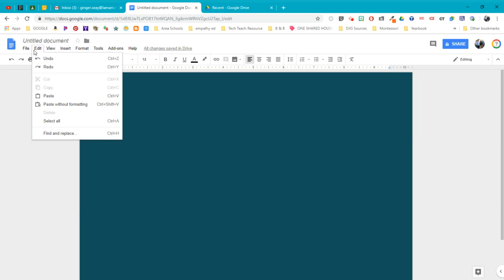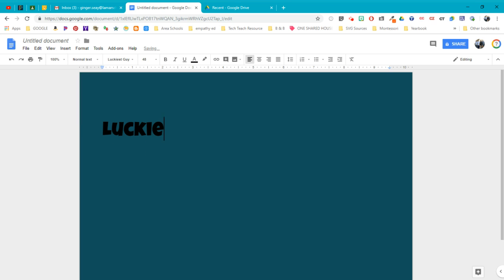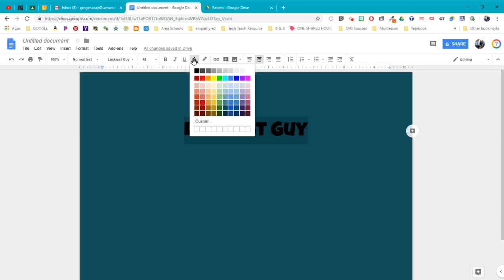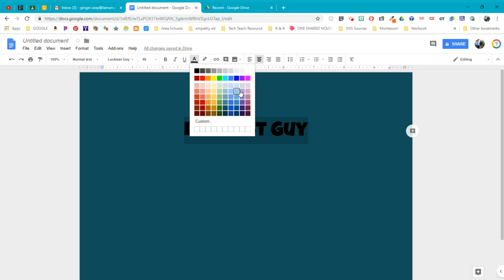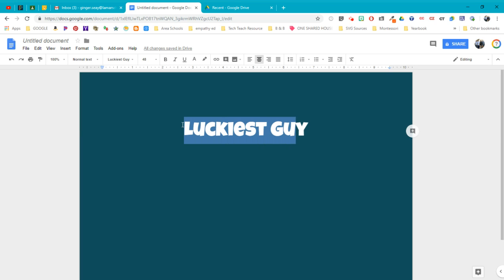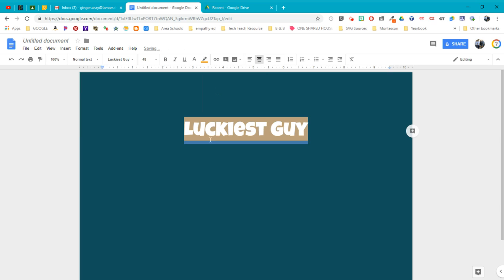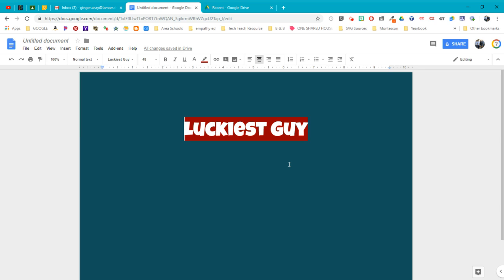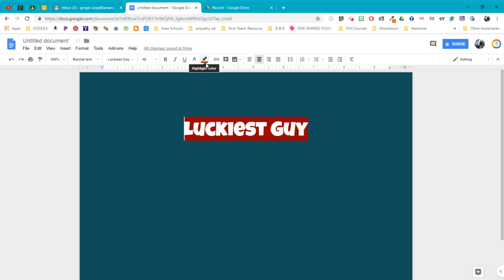Docs (pt 2) COLOR - Text & Highlighting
Use COLOR effectively!  Change the color of your text and highlighting to create documents that communicate your purpose and personality.